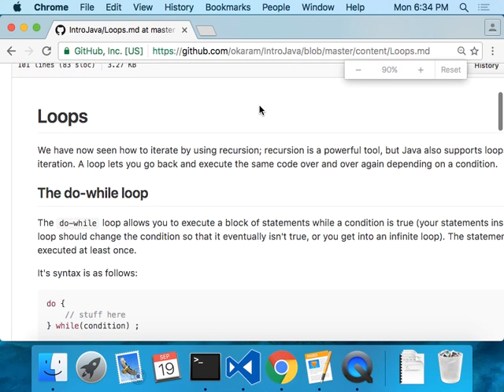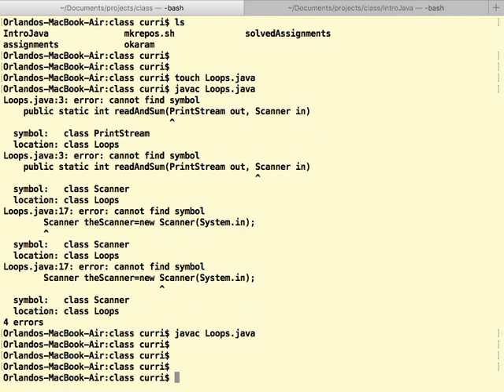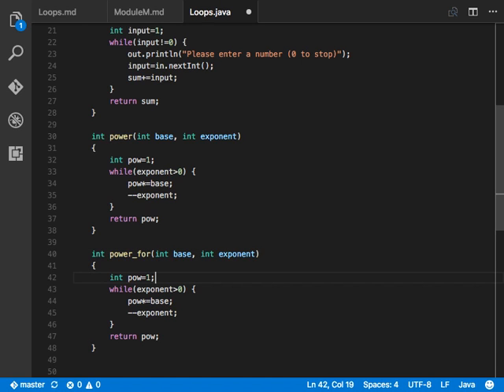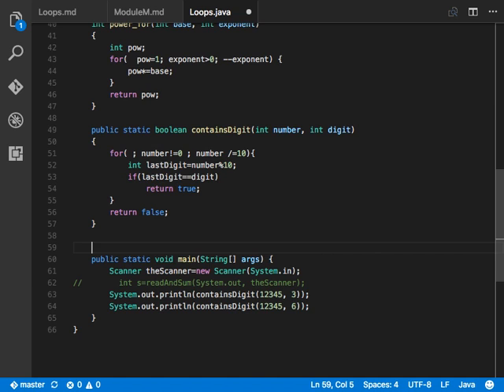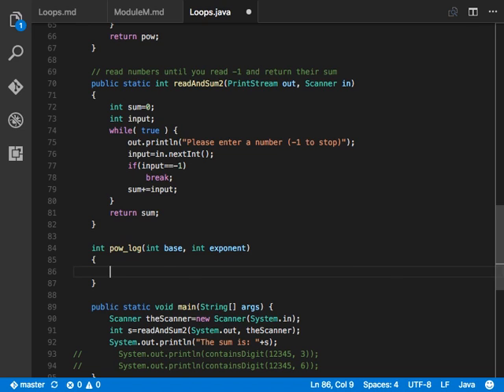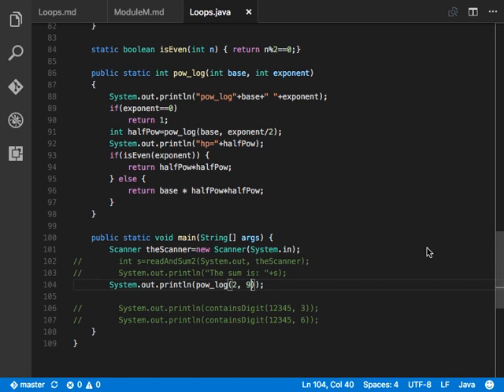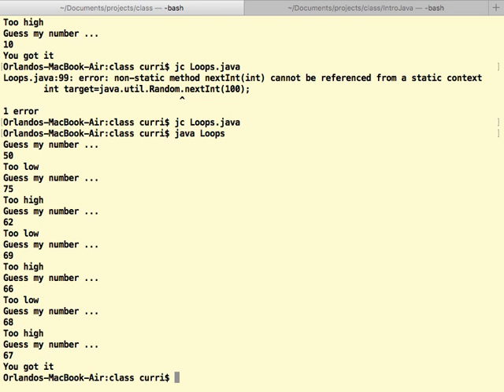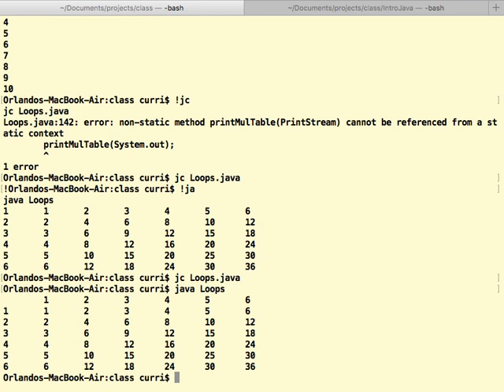LectureSep19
Lecture for Monday, Sep 19. We covered loops